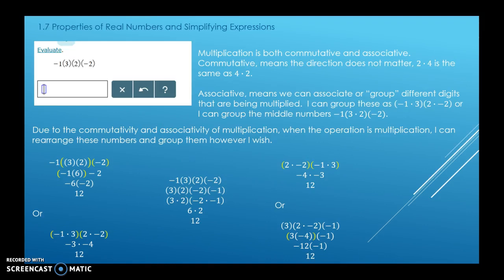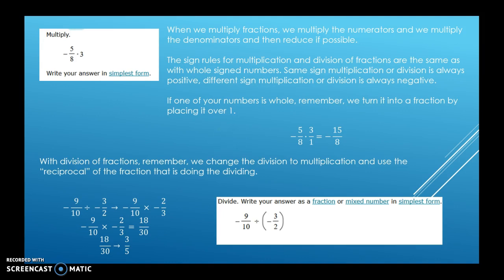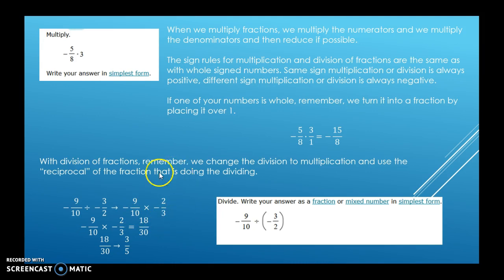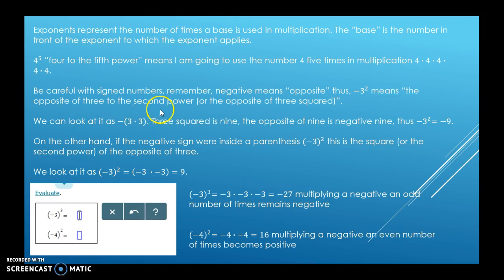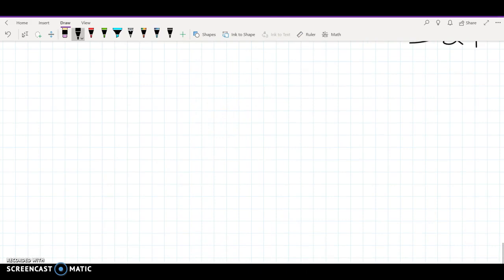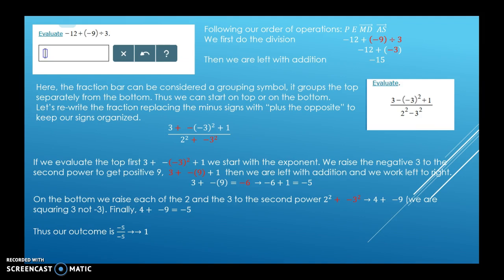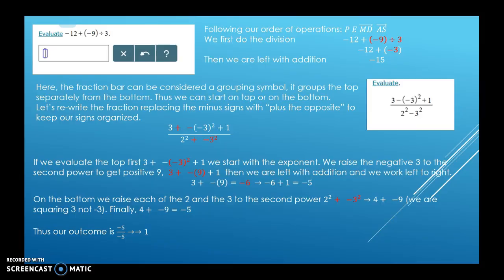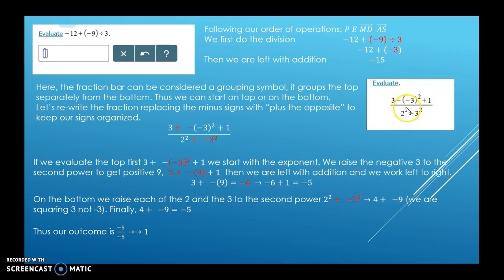Mth090 Week 4 Part 2.1